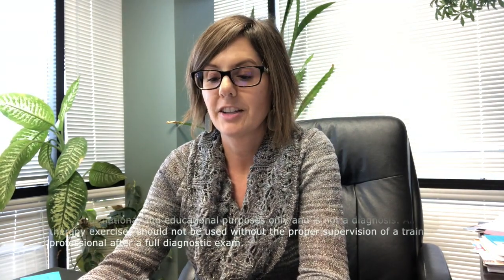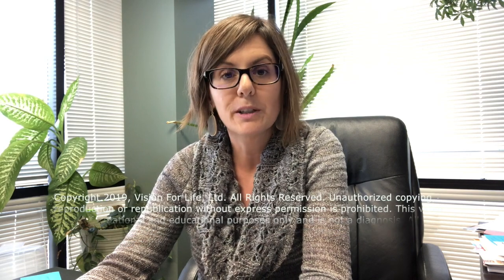Ask Dr. Julie: Is It Better To Use Sunlight Or A Lightbulb During Syntonic Light Therapy?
Dr. Julie explains the difference between looking at the sunlight as opposed to a lightbulb during photo-syntonic light therapy treatments.